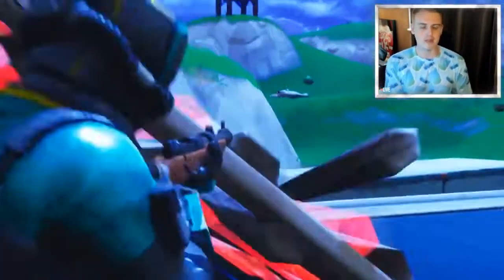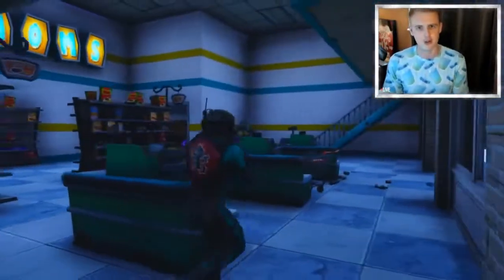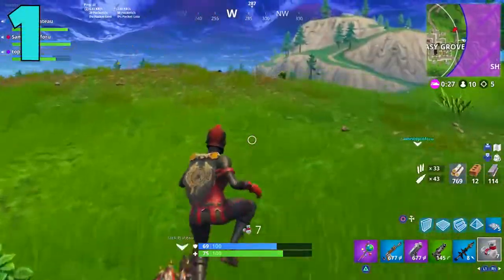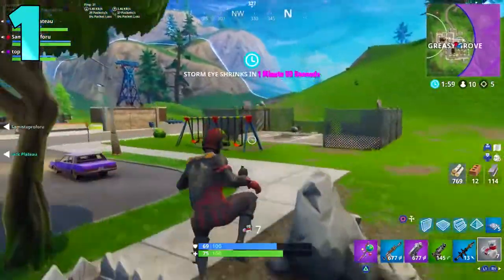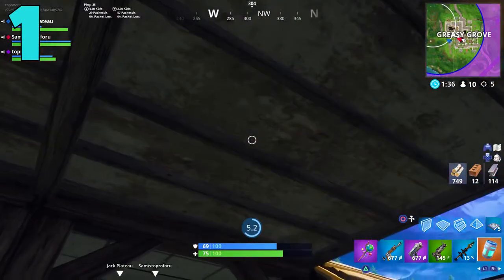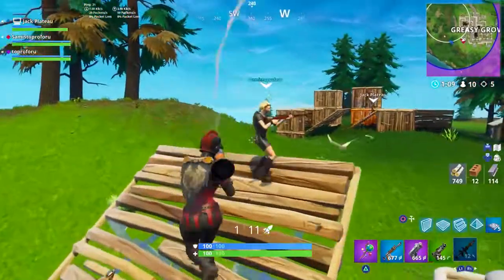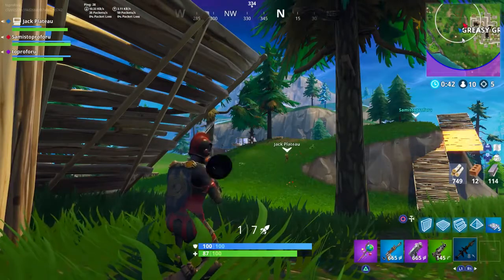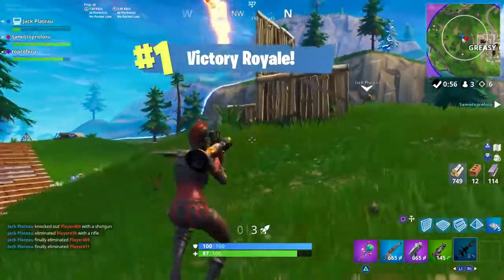7 Weapons You Should NEVER USE in Fortnite #